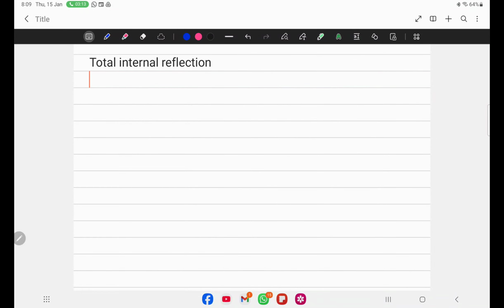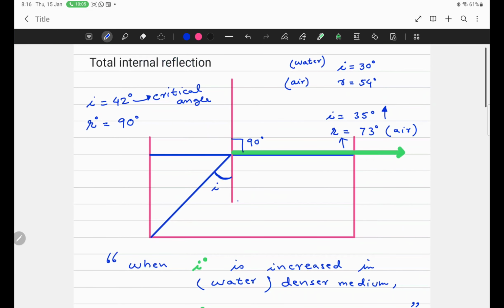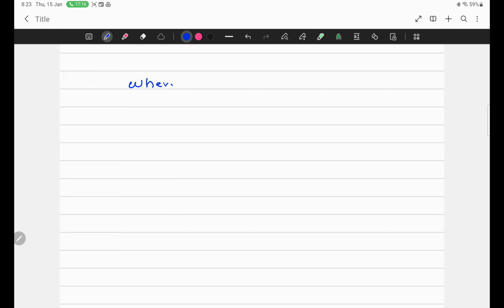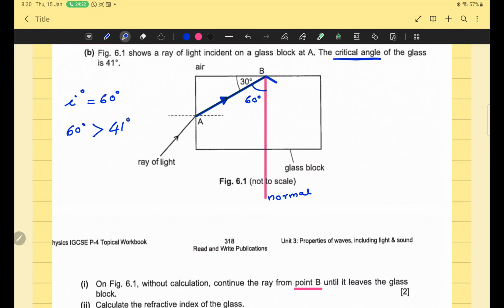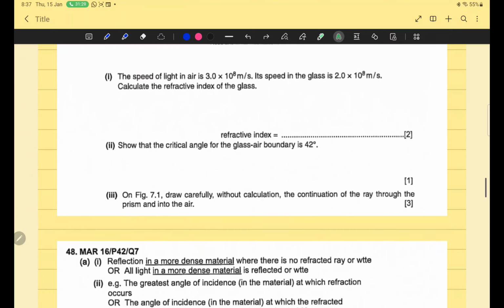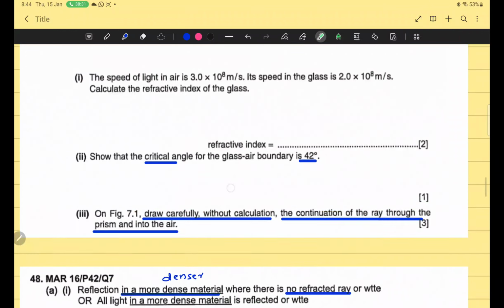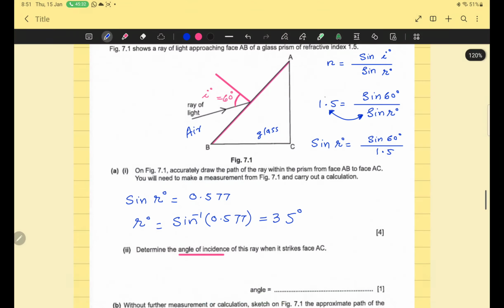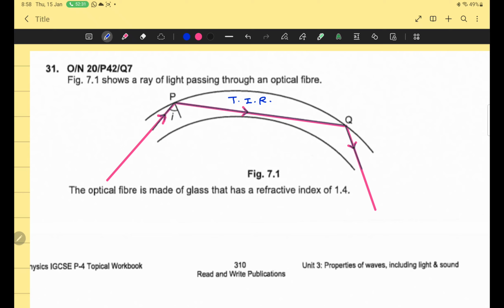Total internal reflection